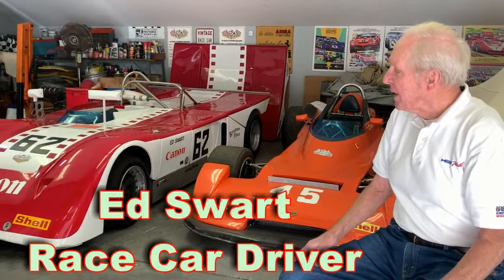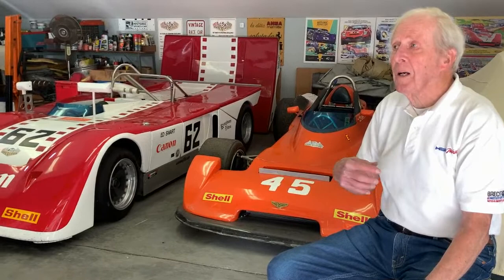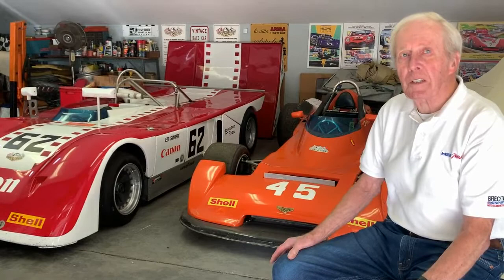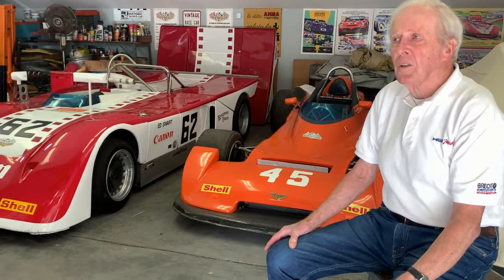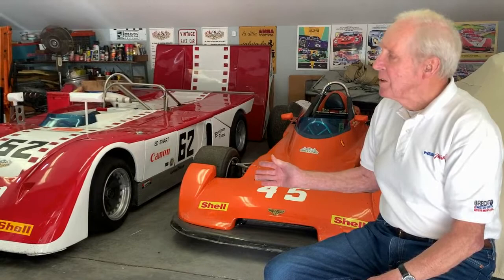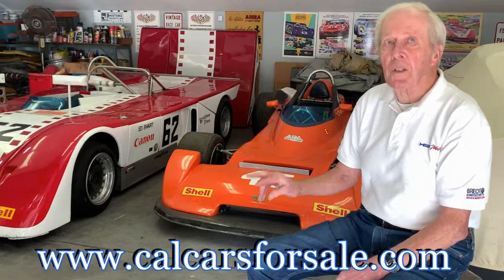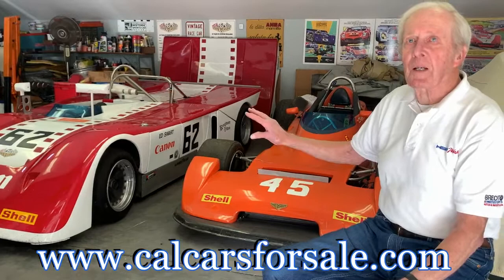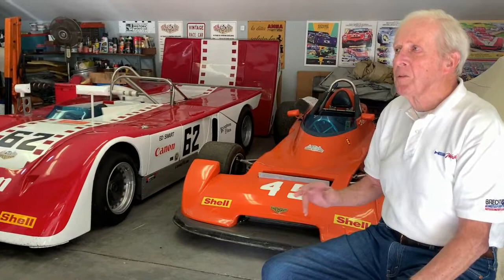Chevron B19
Ed Swart narration of his Chevron B19